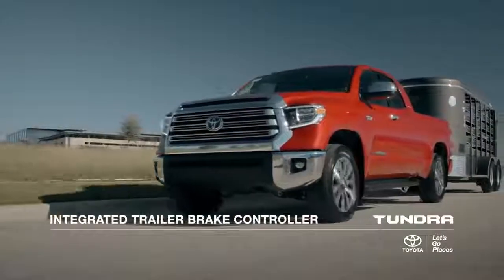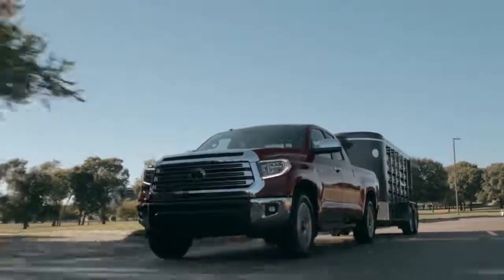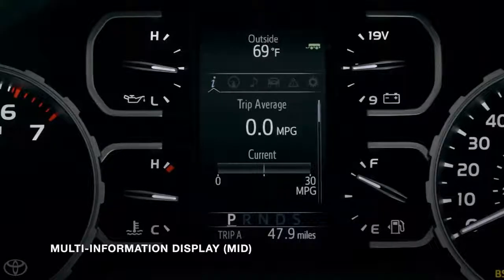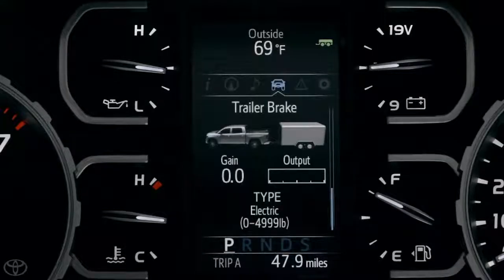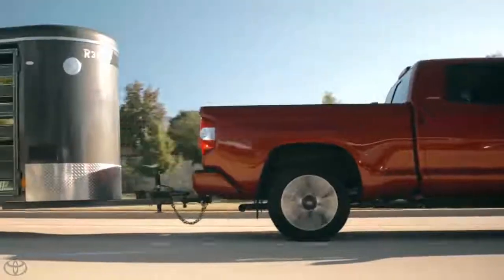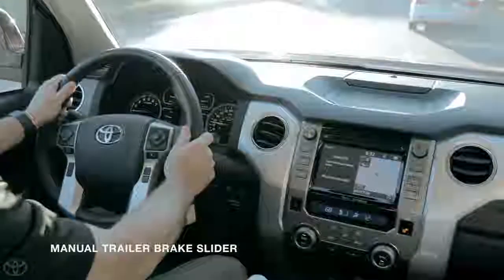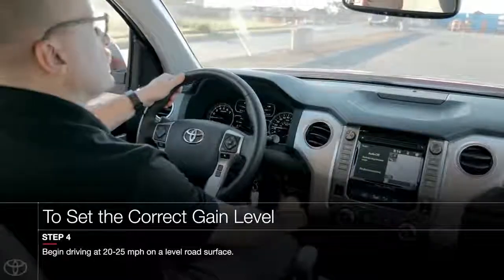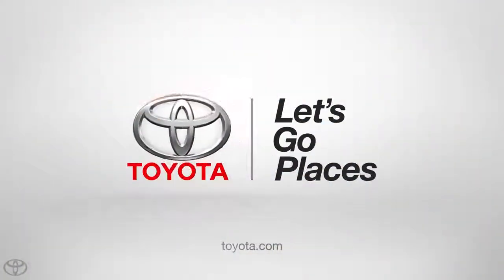01 Toyota Tundra Integrated Trailer Brake Controller Toyota